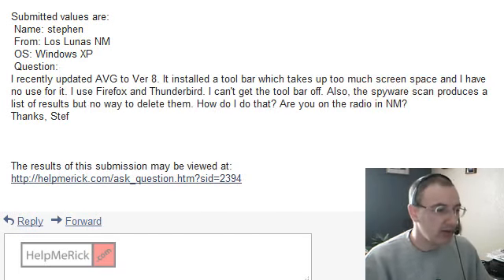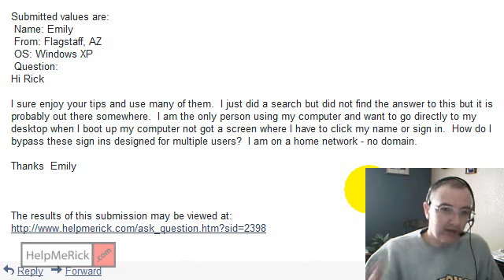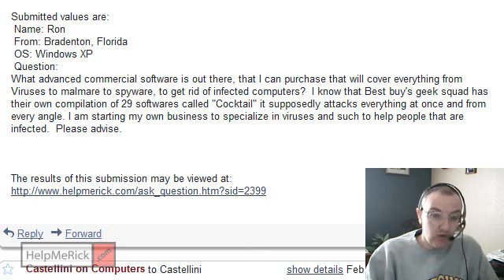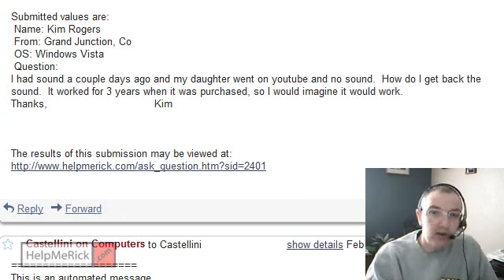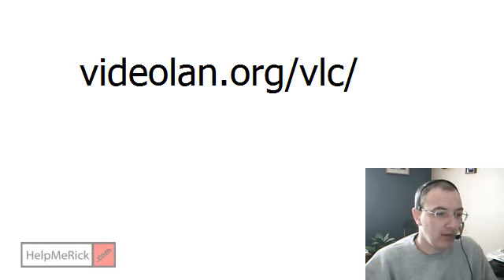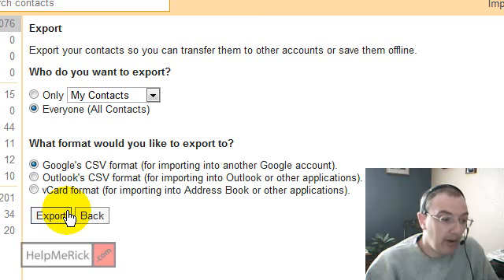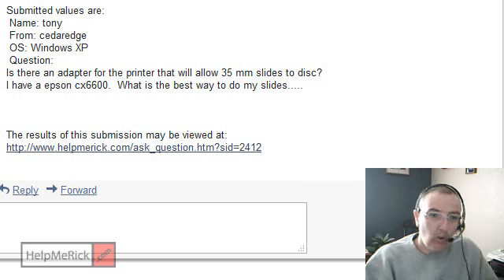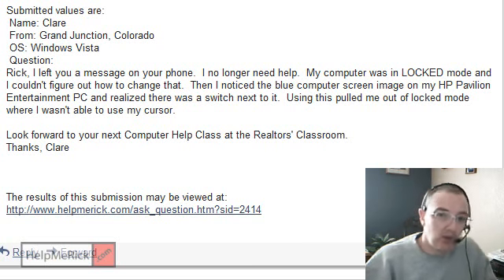Rick Answers Email - Part 032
How to shut off your computer when it s locked, 35mm slide scanning, PDF problems, sound card problems, bypassing the Windows login screen and more in this weeks edition